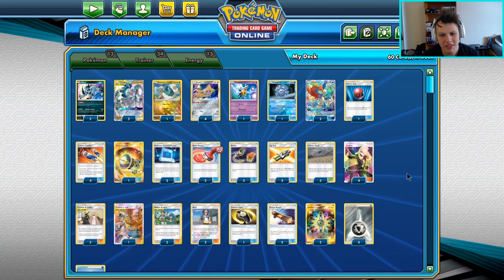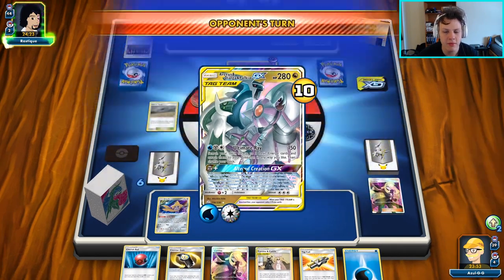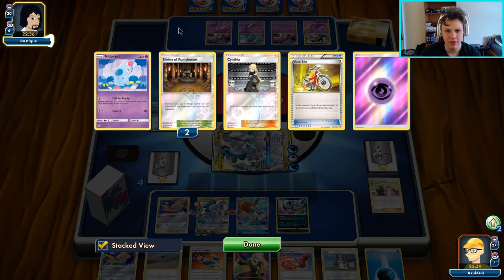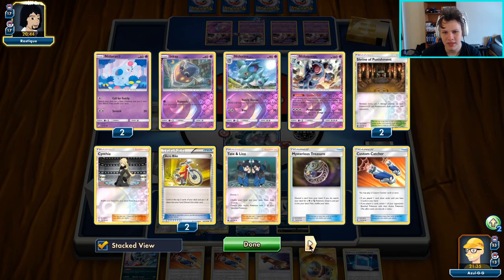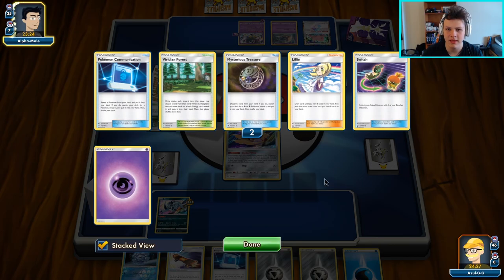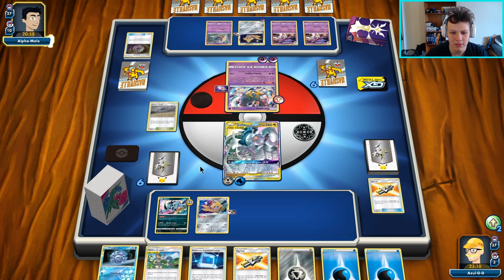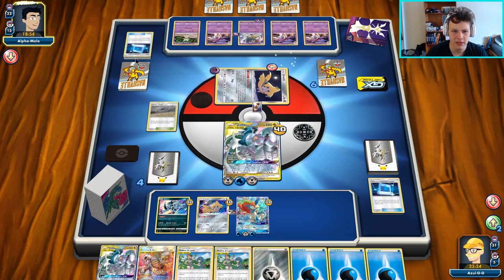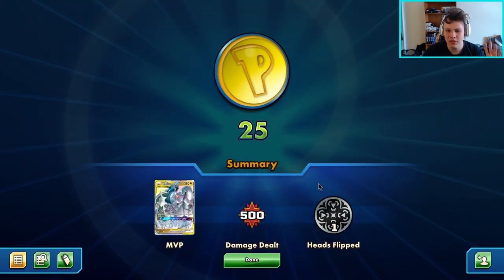Playing some games with good old ADP!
Deck list:

Pokemon - 13
4 Jirachi
2 Arceus & Dialga & Palkia-GX
2 Keldeo-GX
2 Absol TEU
1 Cryogonal
1 Girafarig
1 Drampa

Trainer - 34
4 Cynthia
2 Rosa
2 Cynthia & Caitlin
2 Mallow & Lana
1 Guzma & Hala
4 Custom Catcher
3 Tag Call
3 Pokémon Communication
3 Switch
2 Reset Stamp
1 Great Catcher
1 Cherish Ball
2 Escape Board
1 Counter Gain
3 Chaotic Swell

Energy - 13
6 Water Energy
5 Metal Energy
2 Rainbow Energy